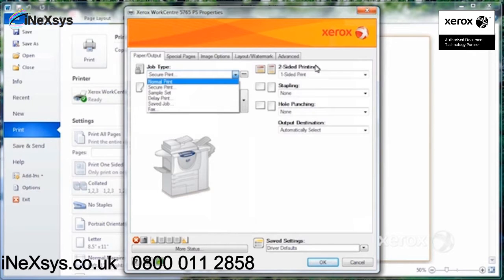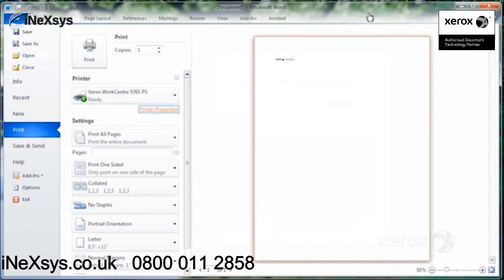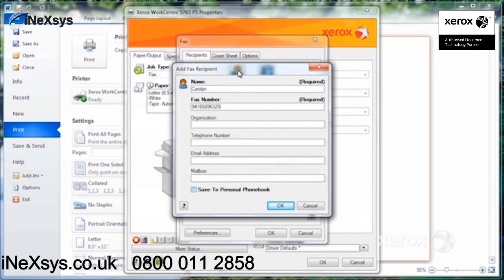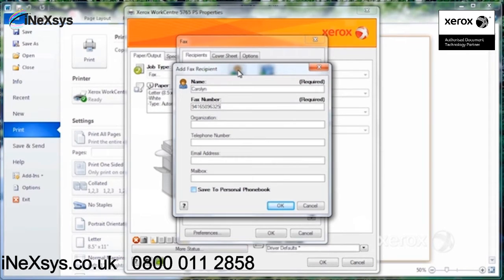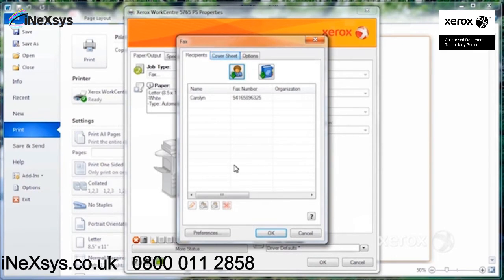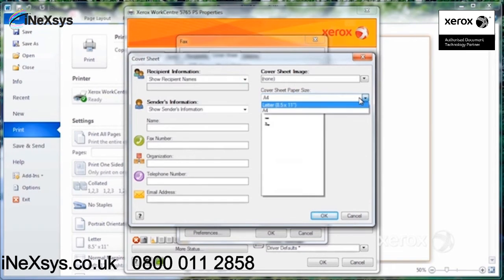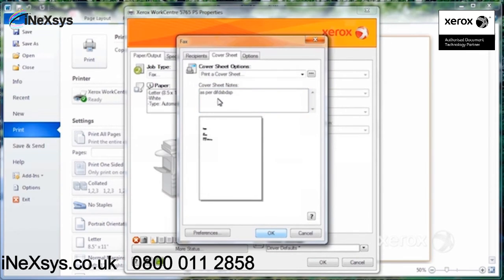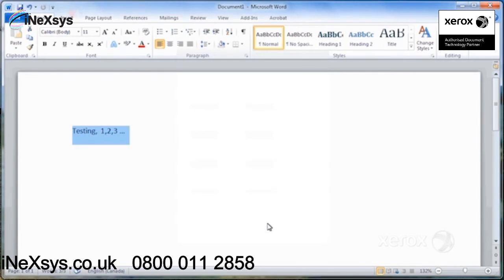Fax Straight from your Computer - Xerox Work Centre 7200/7220/7220i/7225/7225i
Want to learn how to fax straight from your computer? Watch our video and learn how to do just that!